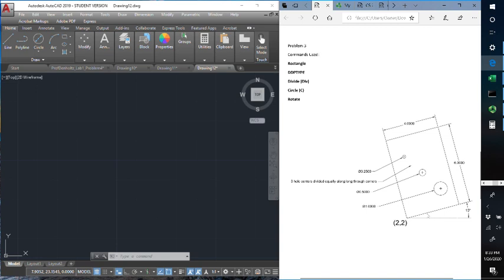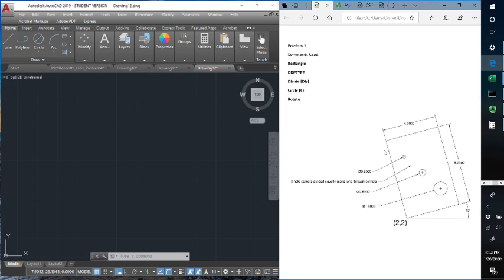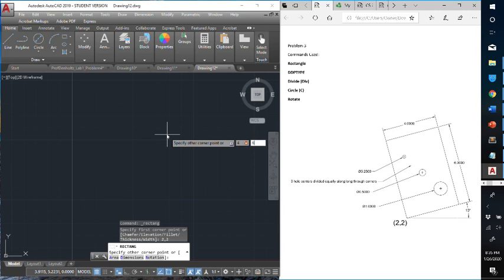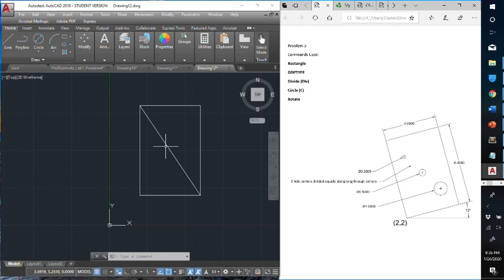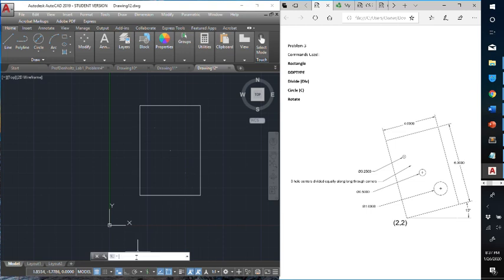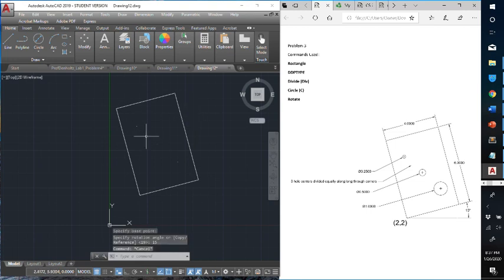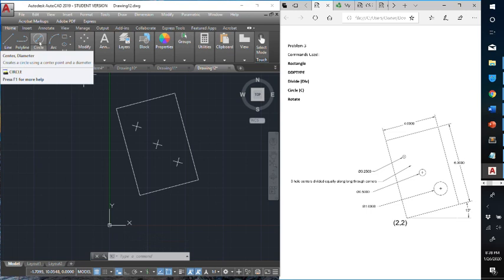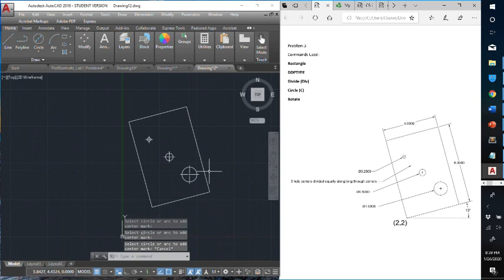CAD Lab 1 Problem 3 default